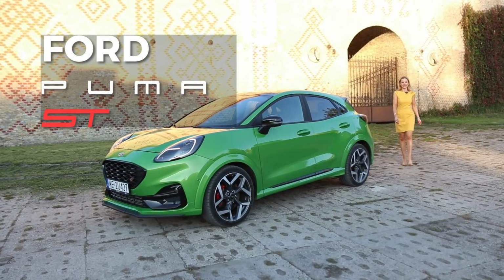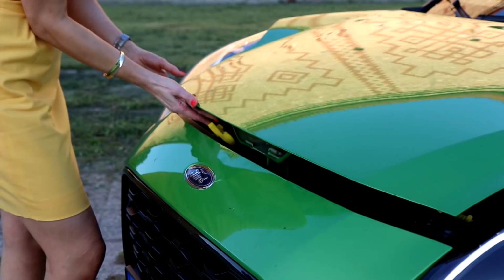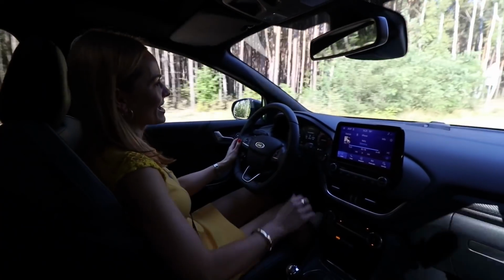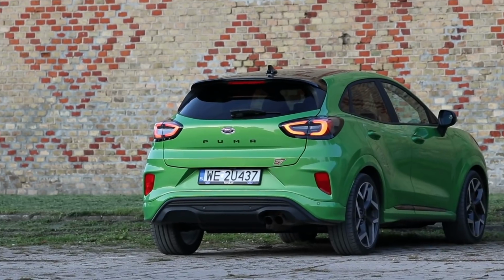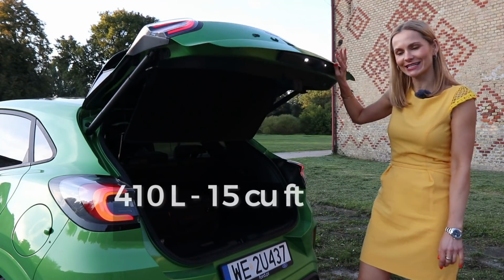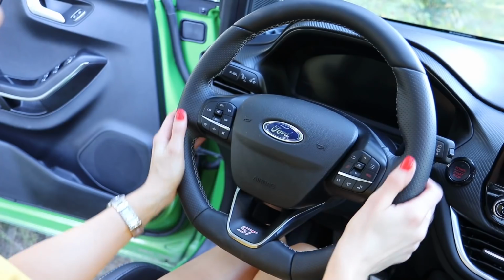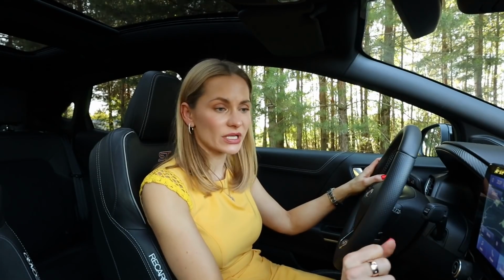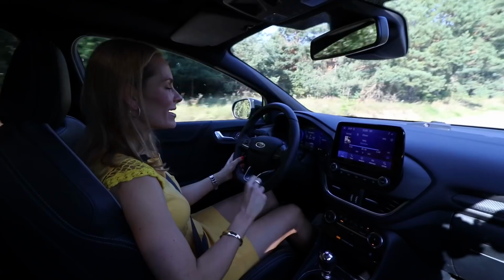Ford PUMA ST - fun or fluff?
This is the Ford Puma ST. A feisty family car or a bit of fluffy statement? Under the bonnet of Ford Puma ST, we have a 1.5 L, 3 cylinder turbo petrol engine which pumps 200 hp and 200 Nm of torque and it is the very same engine that we have in Fiesta ST. But is it enough to call the Puma ST a sporty crossover? Time to find out!